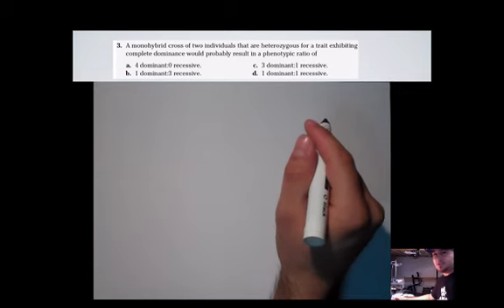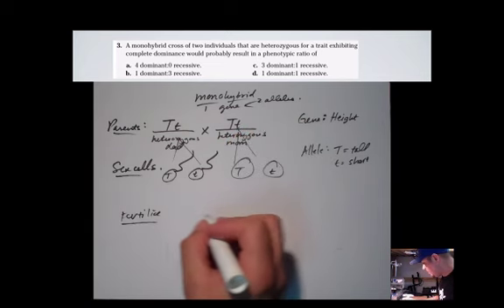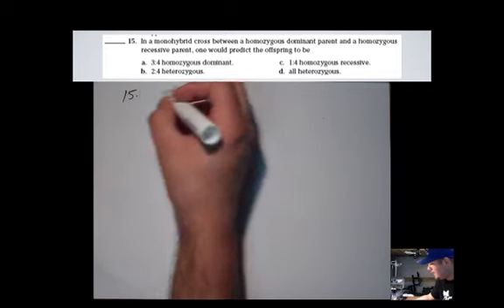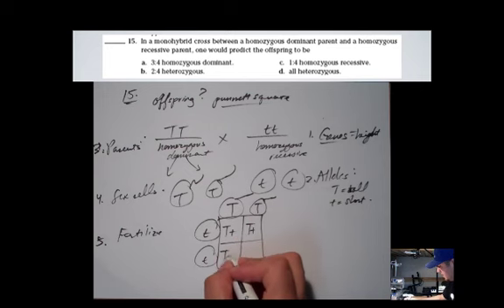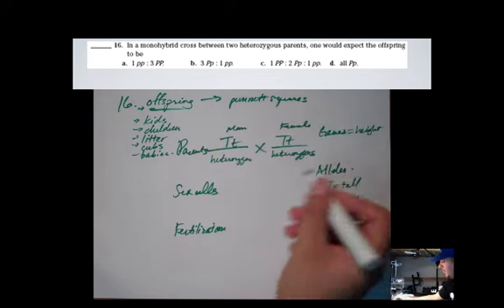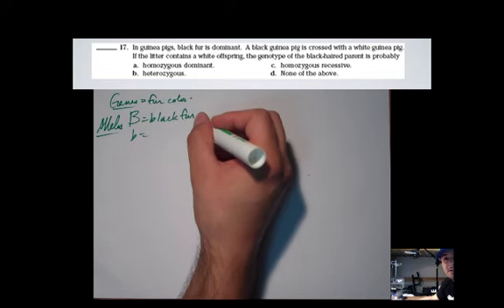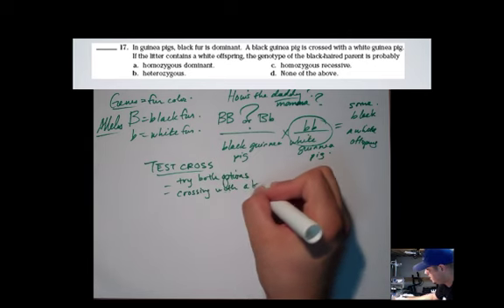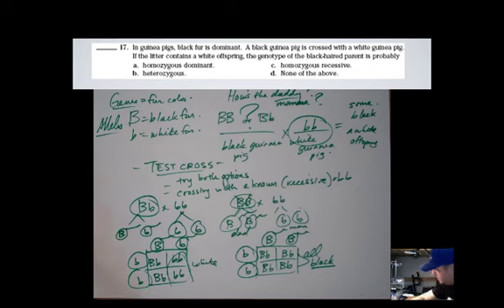More monohybrid practice with Mr. Vargas